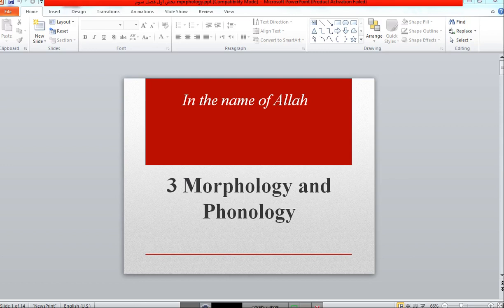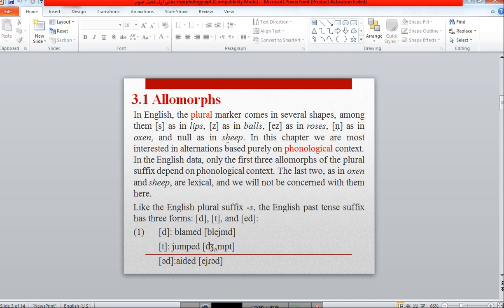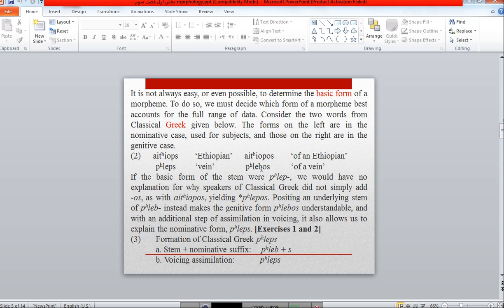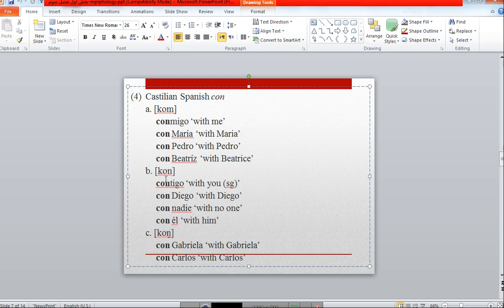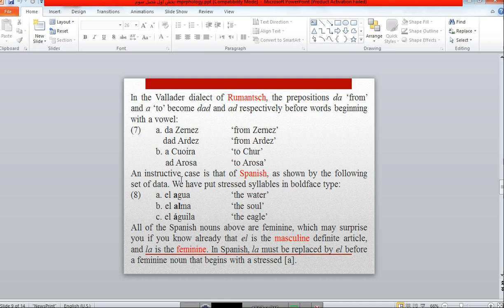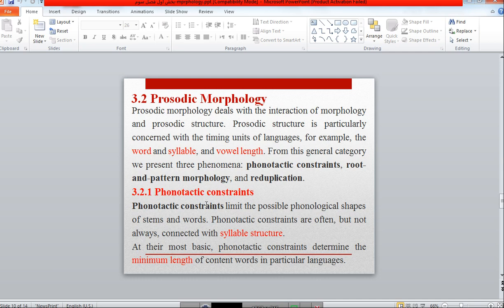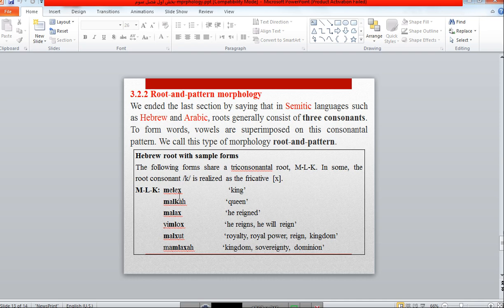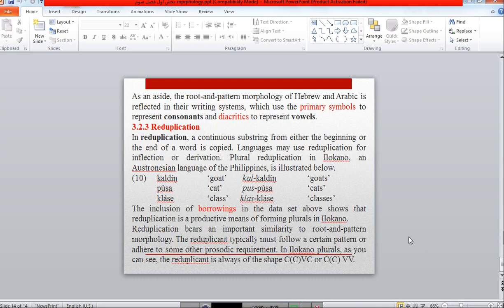S7 - Morphology and phonology 1